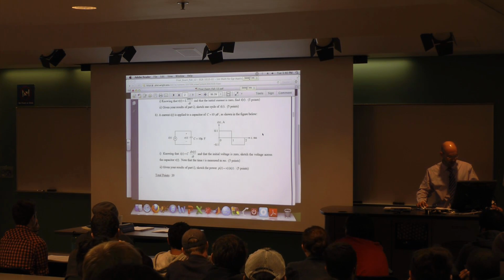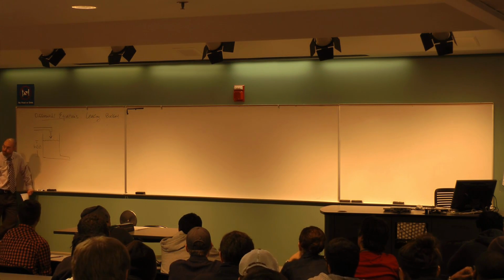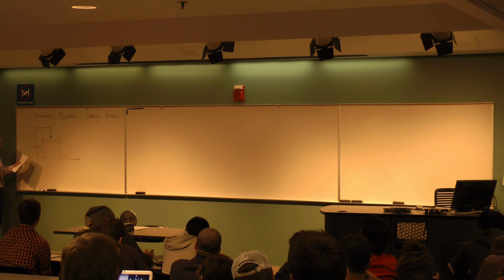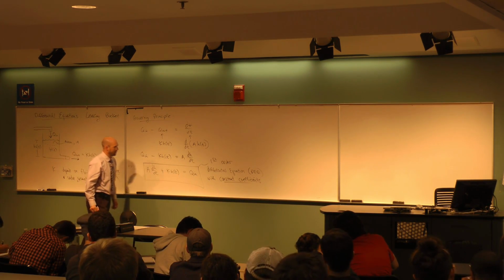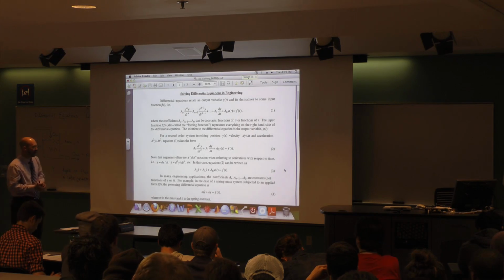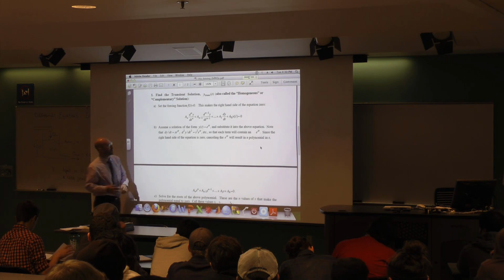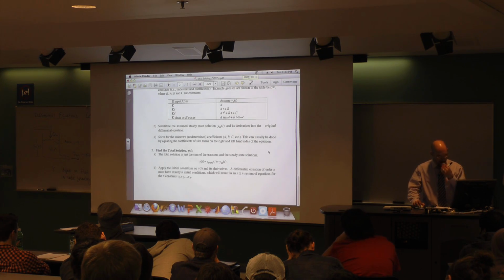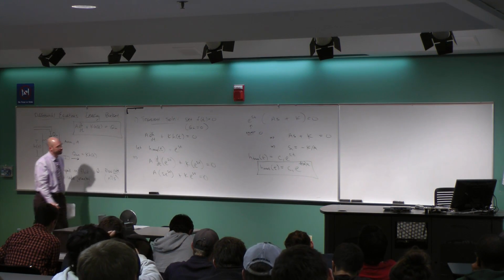Wright State University EGR 1010 - Engineering Math - 11/19/2013